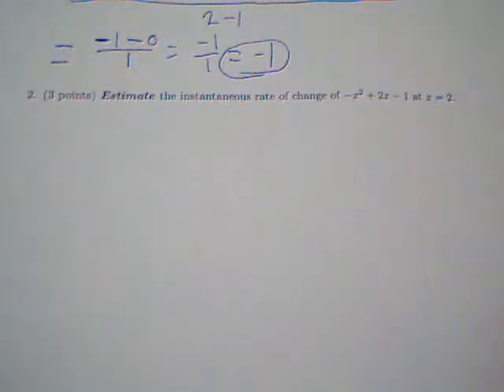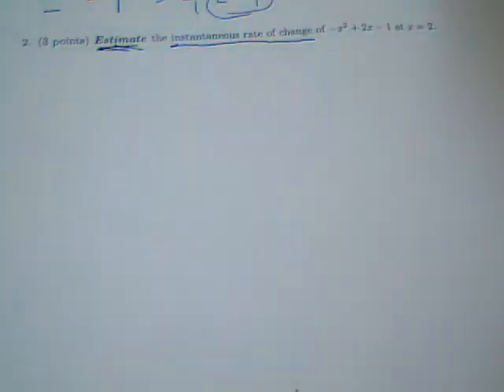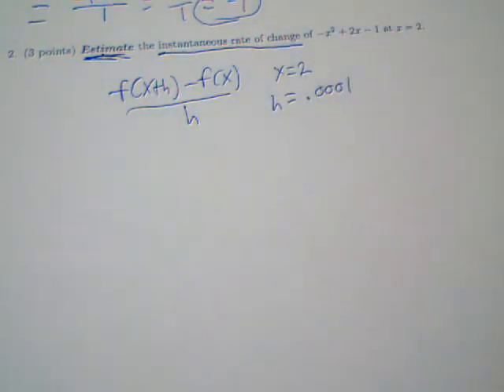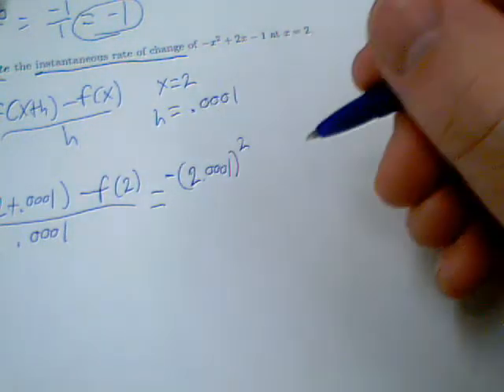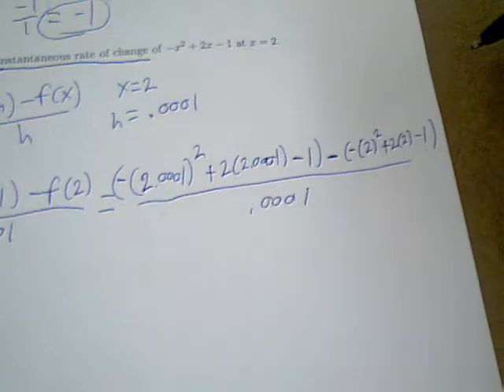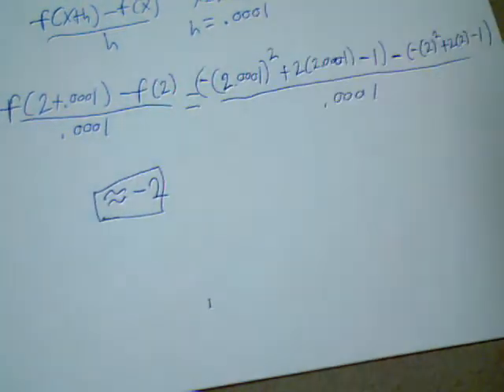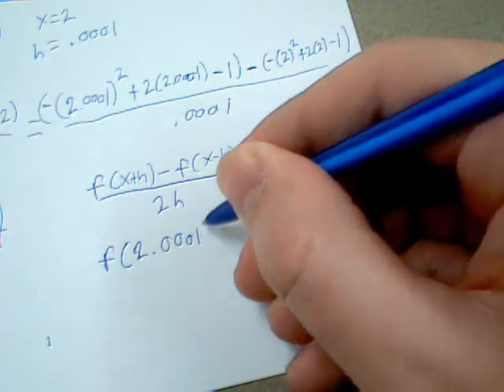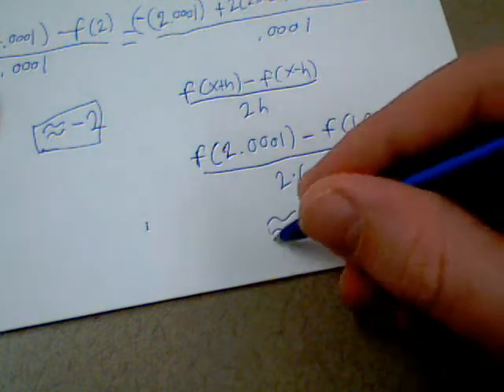Quiz 3, Problem 2, Green Form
I didn't have any copies left and thought the form was blue, this is actually the green form despite what I say in the video.